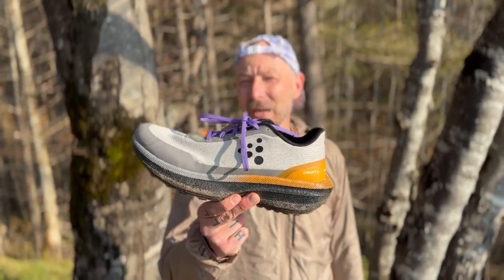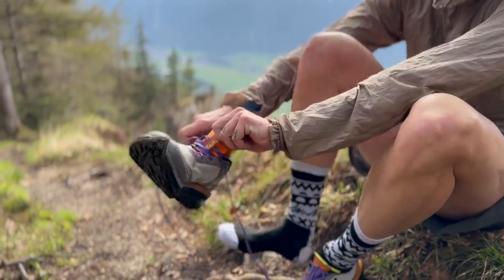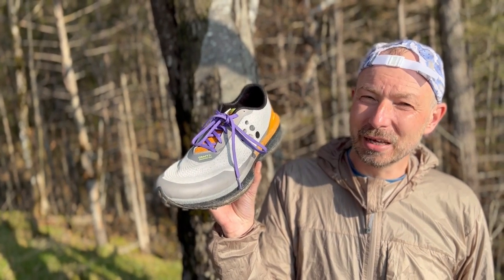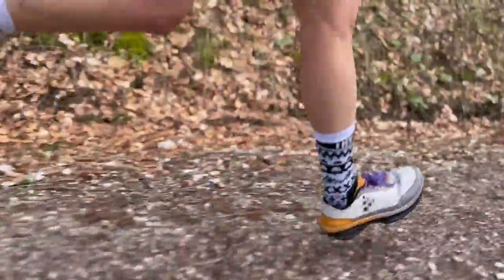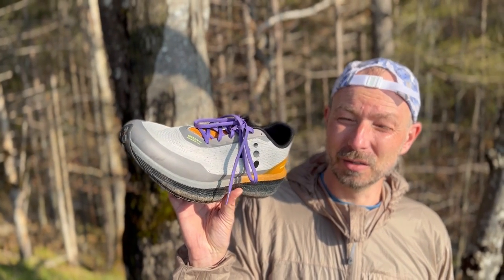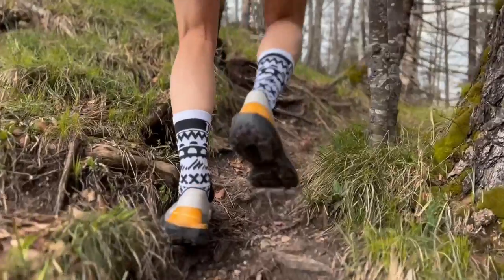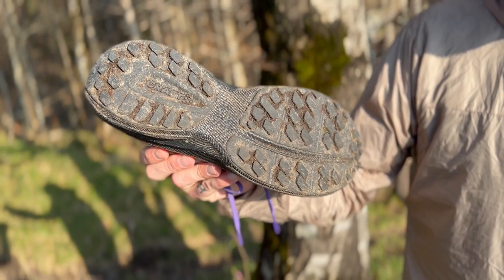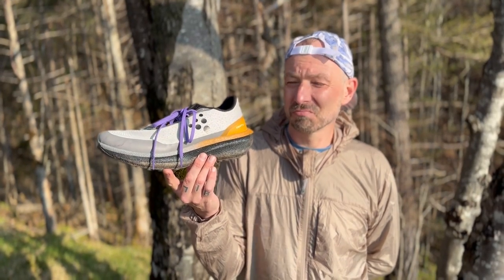Trail Magazin Trailschuhtest: CRAFT Endurance Trail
Der Craft Endurance Trail

 Aus TRAIL Magazin #3/2023 / Grosser Trailschuhtestmit 46 Modellen 2023

Craft
Endurance Trail / 159,00 Euro
Drop: 9 mm
Gewicht: 290g (42,5), 255g (38,5)
Schmal   Breit
                      x

Eigentlich sind wir ja keine Freund:innen von Trailschuhen, bei denen es sich mehr oder weniger um die neubereifte und latent robustere Version eines Straßenlaufschuhs handelt. Eigentlich. Denn einerseits war bereits der Craft Pro Endurance, auf dem der Endurance Trail mehr als nur basiert, weniger ein purer Roadracer als ein Langstreckenläufer für Feld, Wald und eben Asphalt. Vor allem aber macht der Endurance Trail schon beim Reinschlüpfen mächtig viel Spaß und selbst das Konzept, die Sprengung eines konventionellen Laufschuhs mit einer zeitgenössischen Rockergeometrie zu verbinden geht in der Praxis auf. Der Schuh will nach vorne, er läuft sich „flacher“, dynamisch und begeisternd reaktiv, dabei aber weder zu steif noch zu soft. Auch der Grip passt. Im technischen Gelände kann die recht hohe Sohlenkonstruktion kippelig werden, aber für Off-Trail-Abenteuer ist dieser Schwede nicht gemacht. Wichtiger Hinweis: Fällt groß aus und das einlagige, reibungslos und schlank sitzende Upper bietet jenseits der technischen und präzisen gearbeiteten Ferse wenig Kontur. Also auf die Größe achten

Fazit: Ein Lieblingsschuh für lange, keineswegs aber langsam gelaufene Landschaftsläufe. Viel Vortrieb, Flow und smoother Laufkomfort.